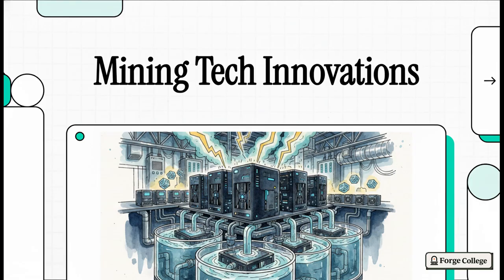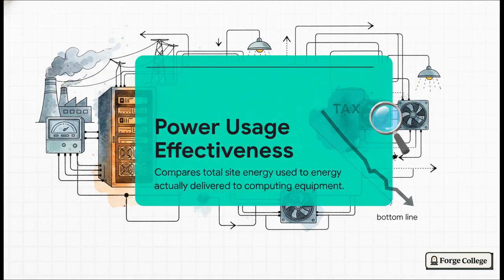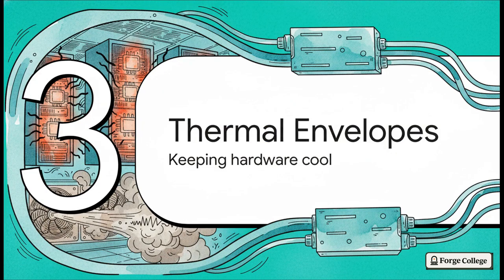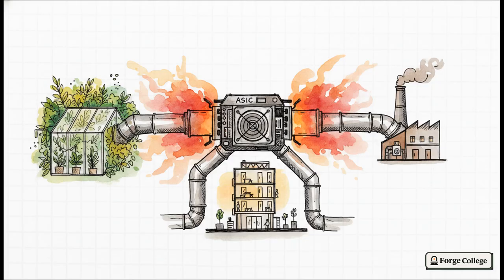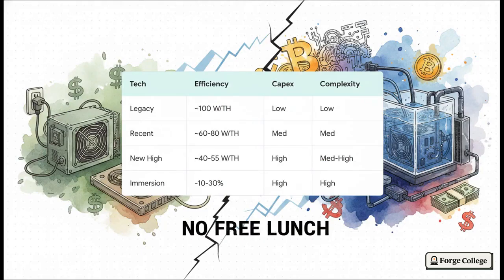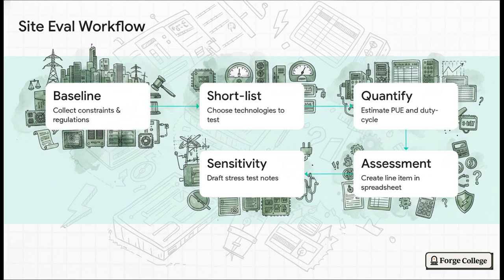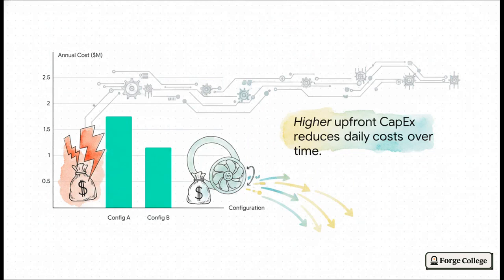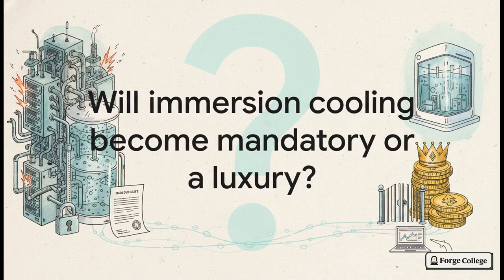Technological Innovations in Mining — Forge College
Why do small improvements in hardware or a smarter cooling system change whether a Bitcoin mining site makes money or loses it? This lesson explains the concrete technologies that shift cost-per-hash, resilience, and scalability for modern mining operations.

What you'll learn: You will survey next-generation ASIC efficiency gains and learn how incremental improvements change watts-per-terahash and operating cost models. We cover immersion cooling and energy-recovery approaches, and quantify their expected effects on site-level power usage effectiveness (PUE), equipment lifespan, and capex delta. You will map fleet-management and automation tools to operational outputs like uptime, mean time to repair (MTTR), and administrative labor costs. Finally, the lesson provides a short modeling snippet and specific spreadsheet inputs (watts per TH, expected duty cycle, capex uplift, and implementation complexity) you can drop into an operational assessment.

Who this is for: Beginner-level learners who understand basic mining concepts such as hash rate, power cost, and simple cost-per-hash calculations. No advanced electrical engineering required — practical focus for operators, analysts, and students.

Key topics covered:
- ASIC efficiency improvements and how to convert headline specs into watts per terahash
- Immersion cooling, liquid cooling trade-offs, and impacts on longevity and PUE
- Energy recovery techniques (heat capture, ORC) and their influence on site economics
- Fleet management, remote automation, predictive maintenance, uptime, and MTTR
- Translating technologies into capex delta, expected efficiency gains, and modeling inputs

Ready to apply these technologies to your operational assessment and site selection?